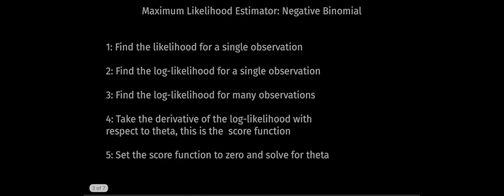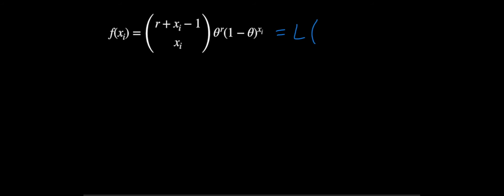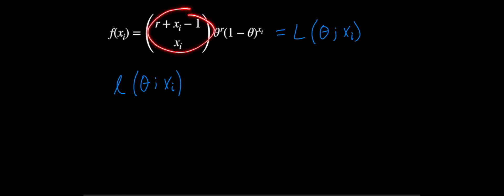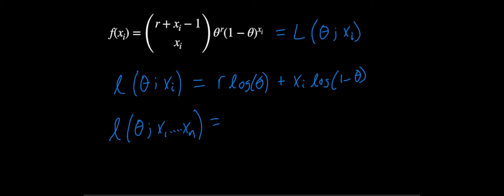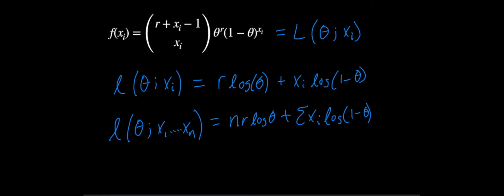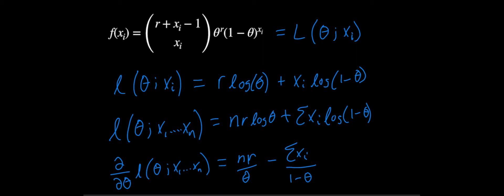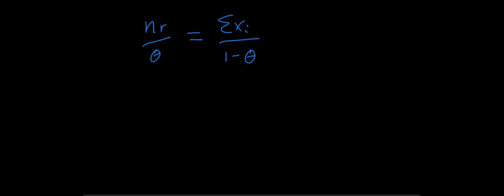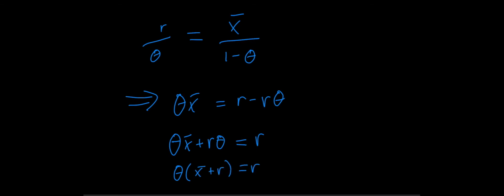Maximum Likelihood Estimator: Negative Binomial Distribution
A tutorial on how to find the maximum likelihood estimator using the negative binomial distribution as an example. I cover how to use the log-likelihood and the score function to find the value of the MLE.